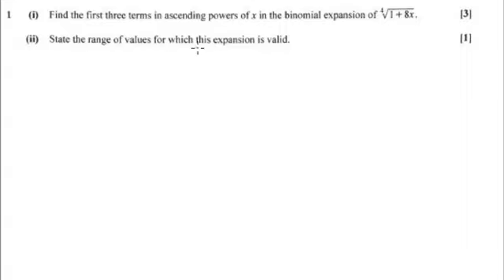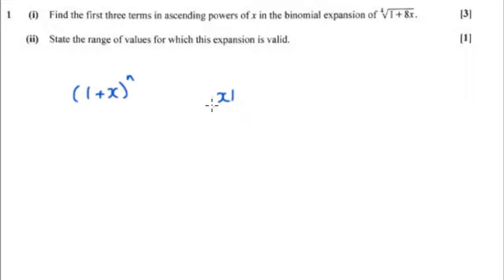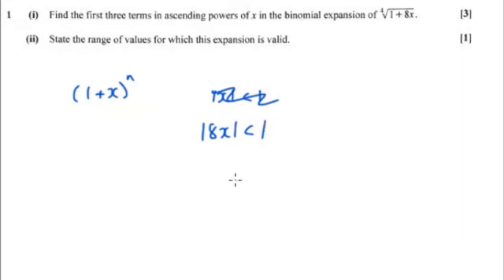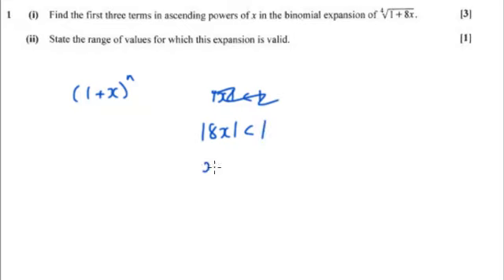NEW! OCR not MEI Core 4 2017 q1ii